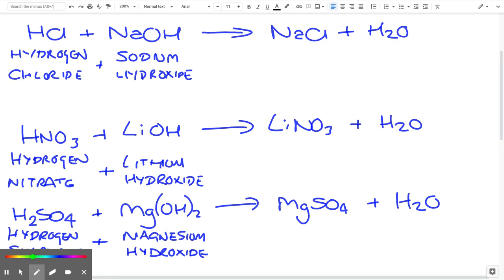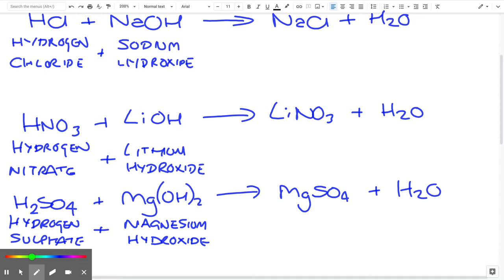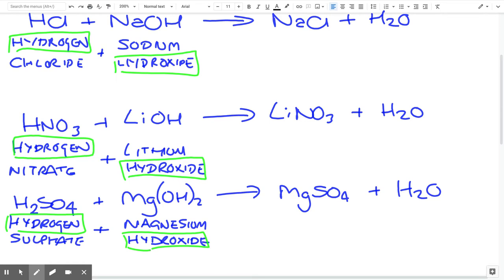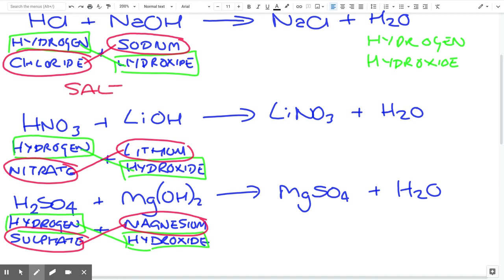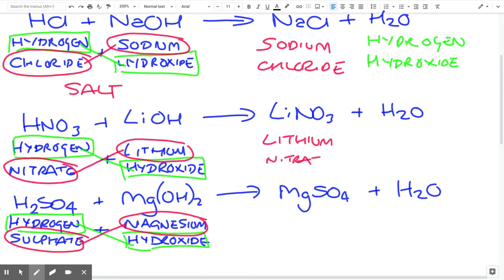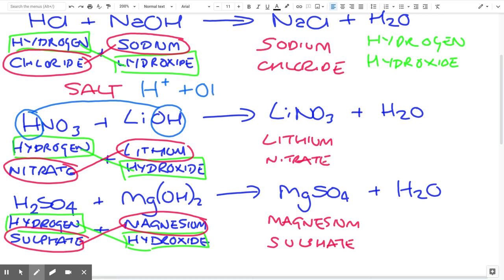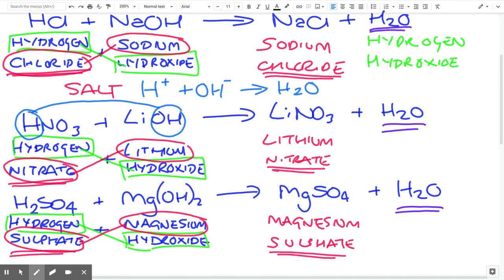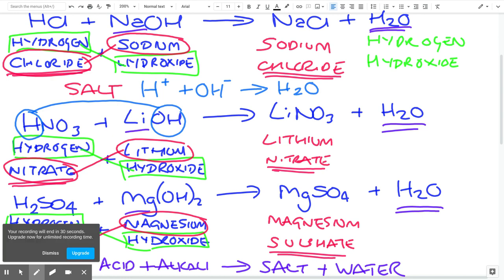Chemistry GCSE - Acids and Alkalis - Salts